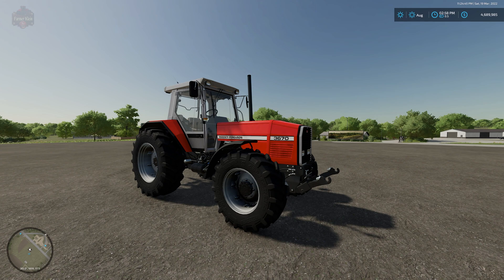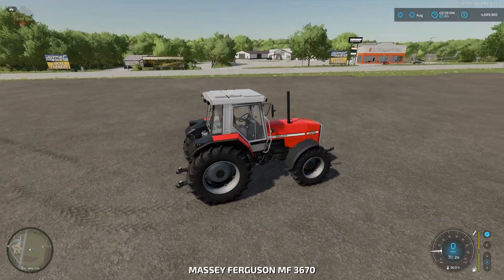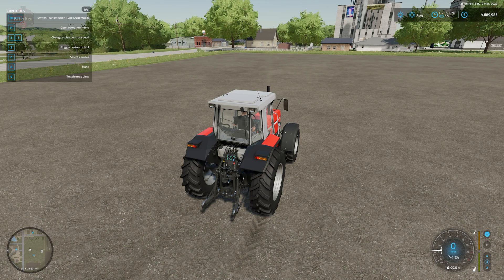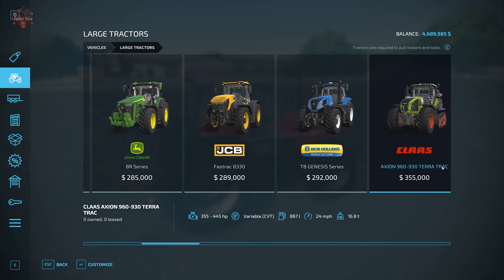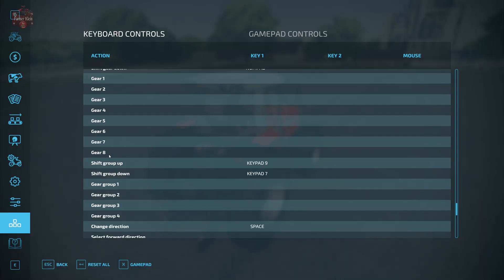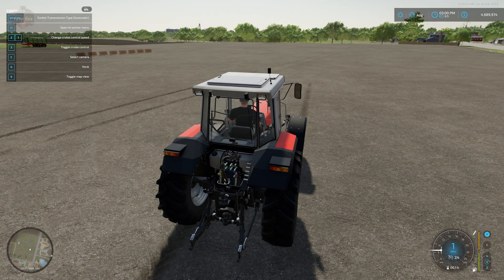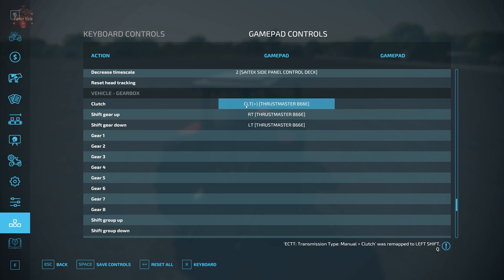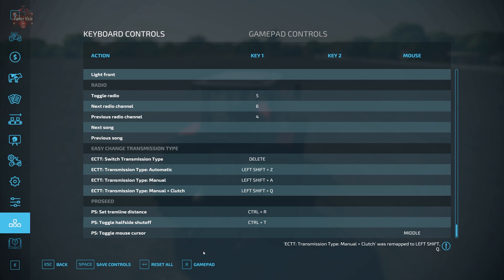Easy Change Transmission Type | Mod Review | Farming Simulator 22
This script allows you to change the transmission type (except from vehicles with a CVT transmission) directly via keyboard input.
This changes the global setting "Gear Shift Mode" in the settings page for all manual shiftable vehicles.
By default, setting the gear shift mode to "Automatic" would cause
all vehicles to be shifted automatically, including vehicles that are shifted manually in real life. With this script, you can distinguish between the modes "Automatic" and "Manual" / "Manual + Clutch" ,
without having to switch to the settings page every time.

Default assignment:

Switch transmission type: "DEL"
Transmission type automatic: not assigned
Transmission type manual: not assigned
Transmission type manual + clutch: not assigned

Manufacturer None
Category Gameplay
Author Vector Man
Size 12 KB
Version 1.0.0.0
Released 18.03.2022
Platform PC/MAC

Games and Online Game Stores

Epic Games
- Add this code to any purchase - FARMER-KLEIN